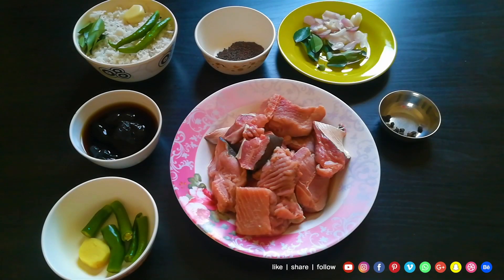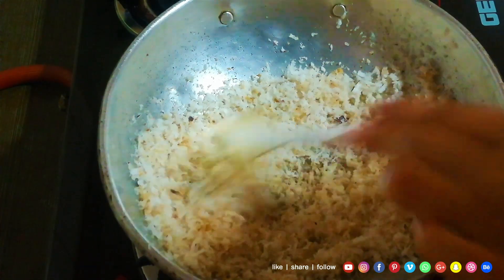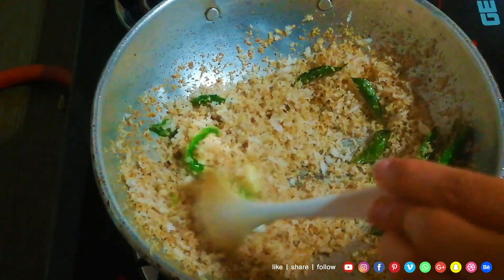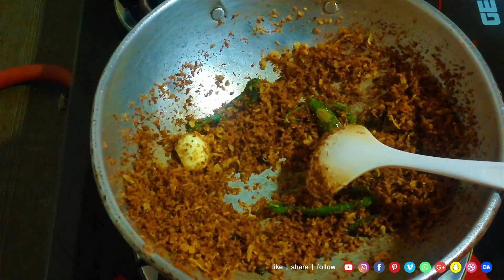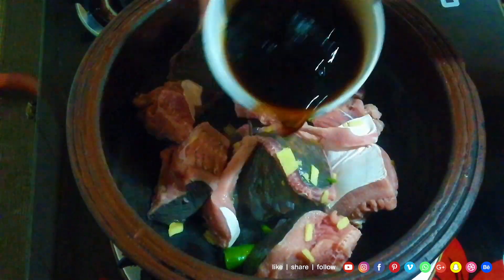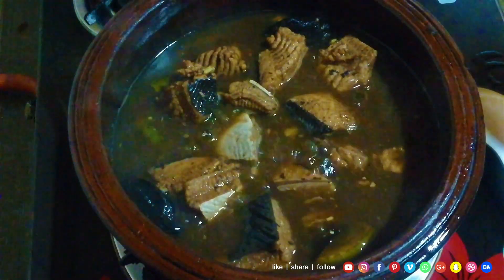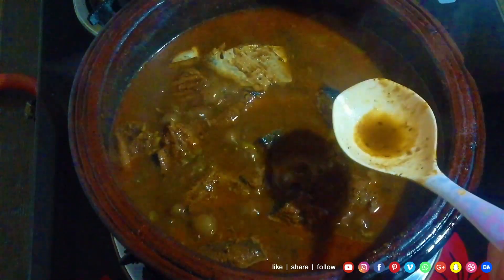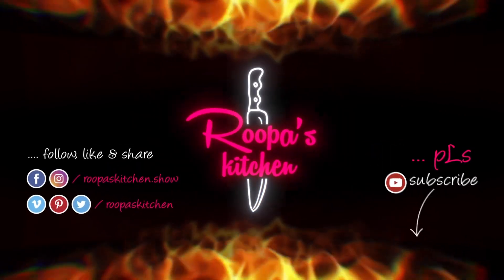Kerala " THIRANDI CURRY" || വറുത്തരച്ച കറി || STINGRAY || Kerala Seafood Recipe } RoopasKitchen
Episode - 71 THIRANDI CURRY

Poke & talk or just shoot your thoughts & quotes @@@

© Roopa's Kitchen